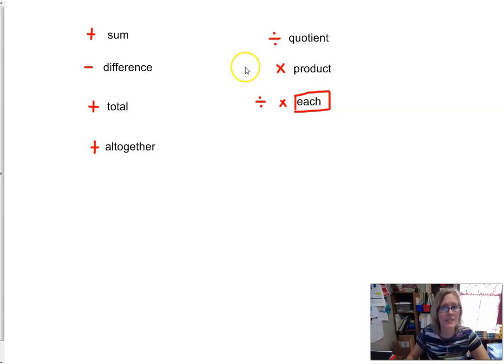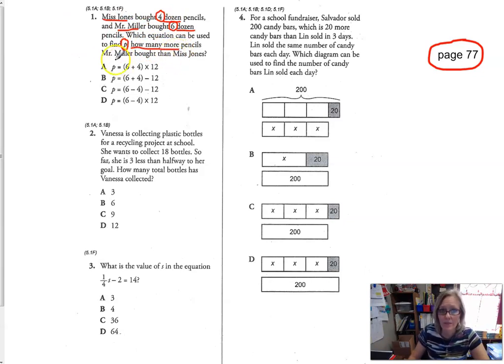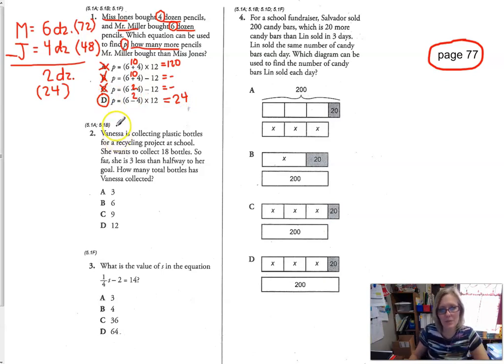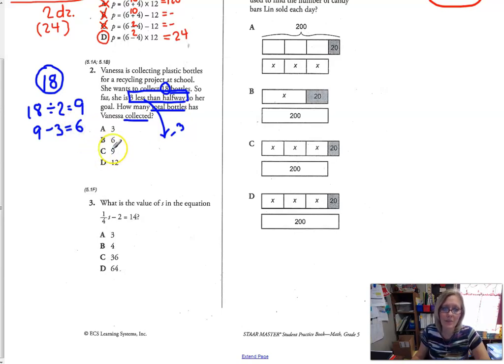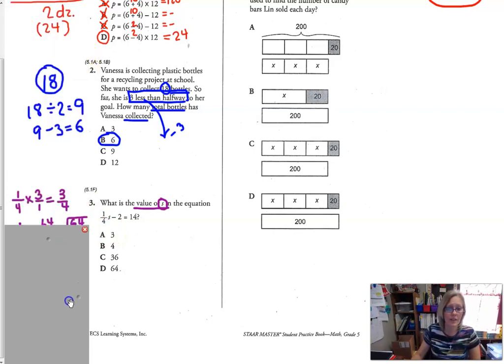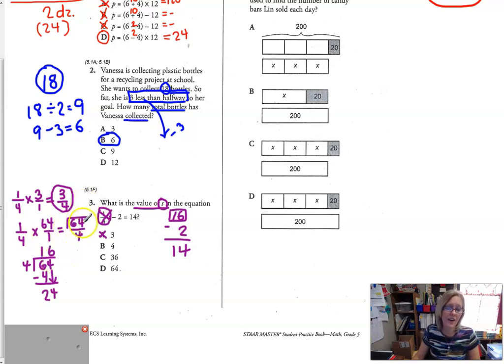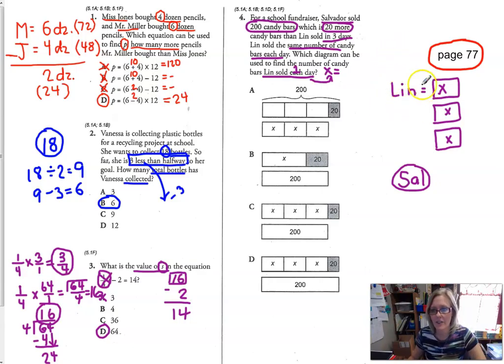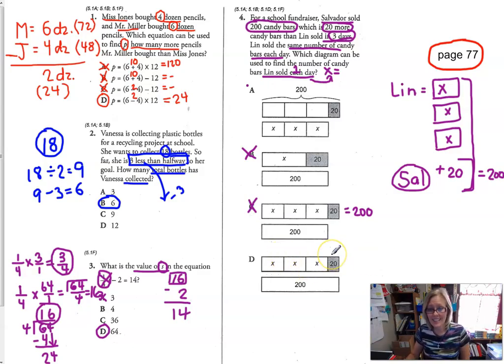5th Grade SC May 4-8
This is the only video for 5th Grade SC for May 4-8.